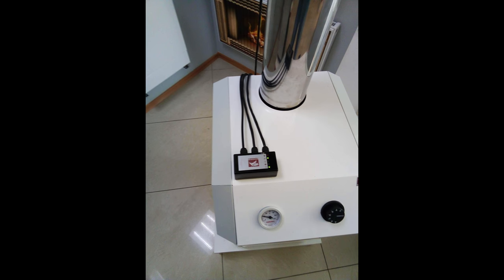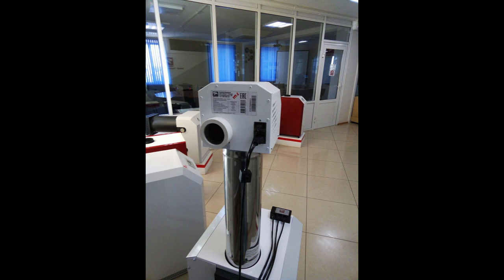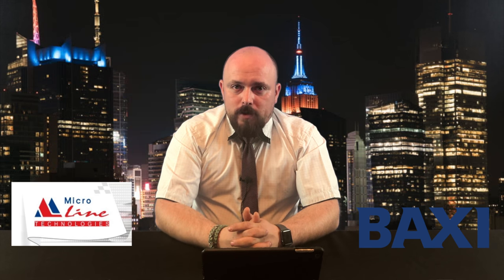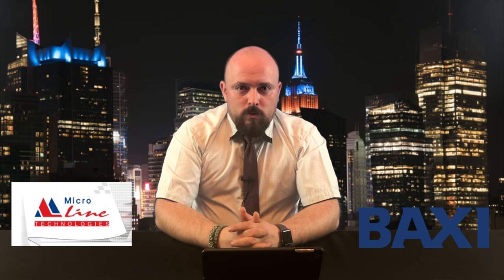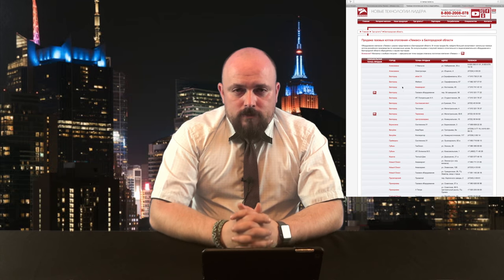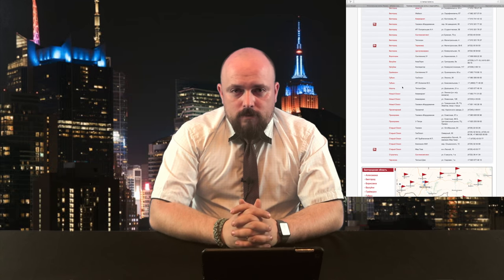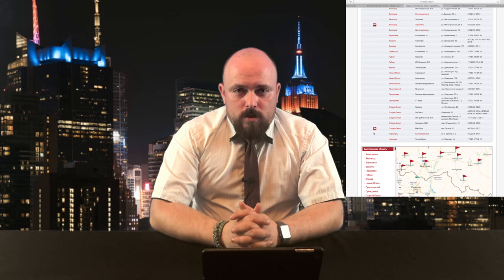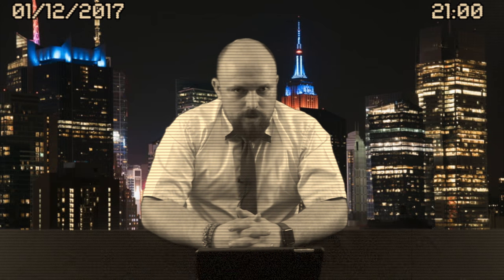Новости Лемакс, BAXI и снова Лемакс